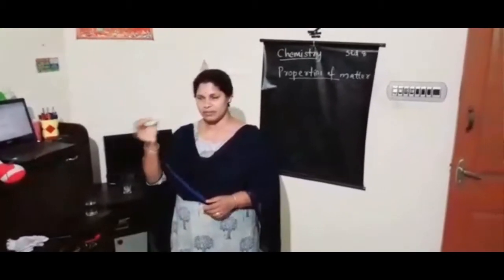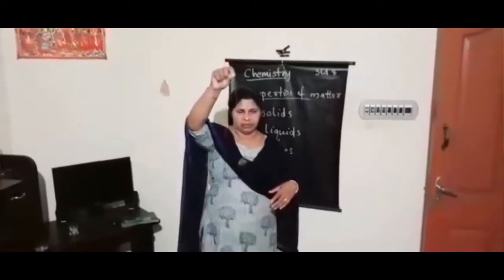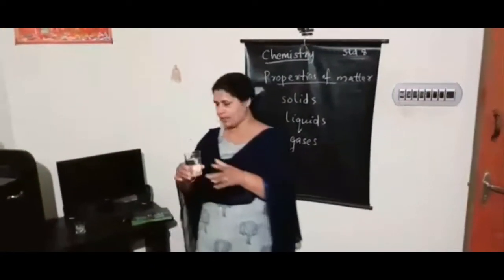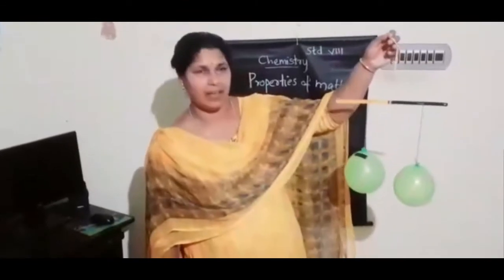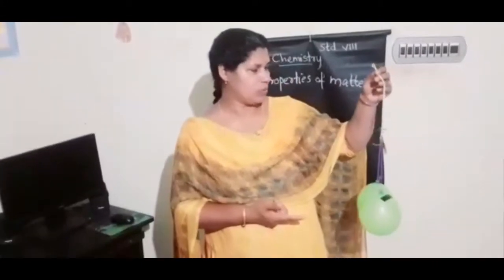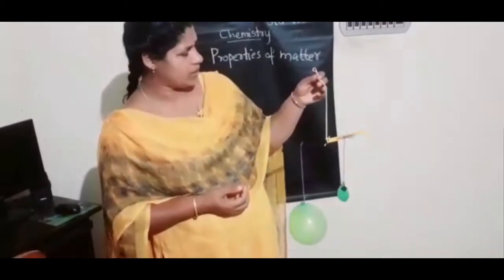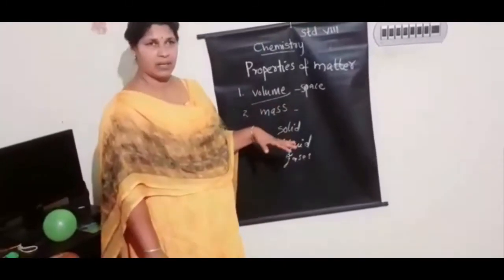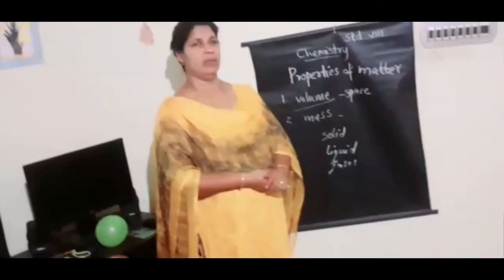Properties of matter: CLASS 8 --- Chemistry